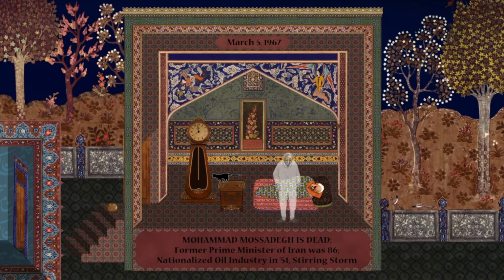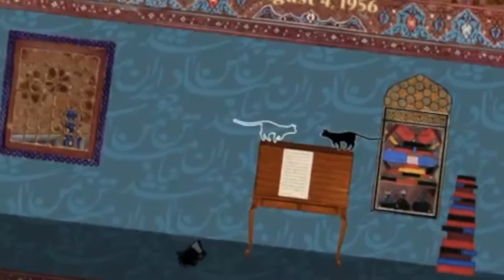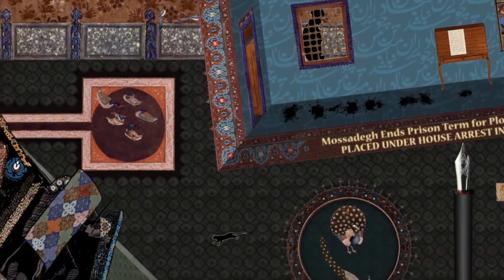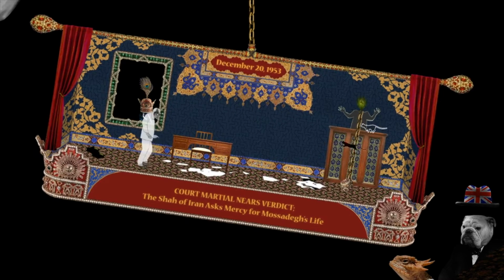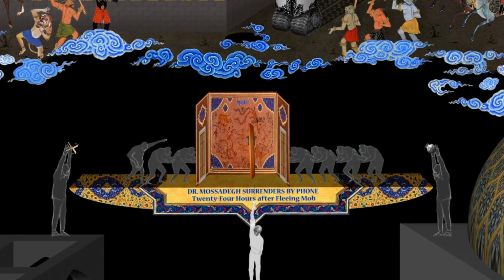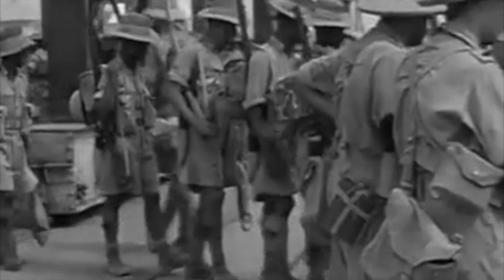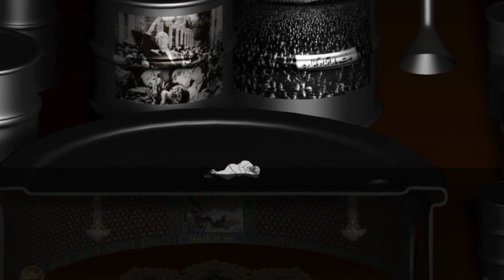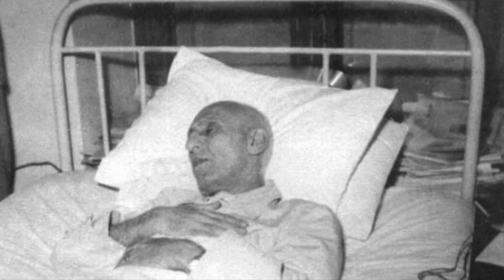The Cat and The Coup Video Analysis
English 1102
by Chris Sun, Aaron Green, John Stauffer, Erin Kim, Victoria Irvin, Julia Chen